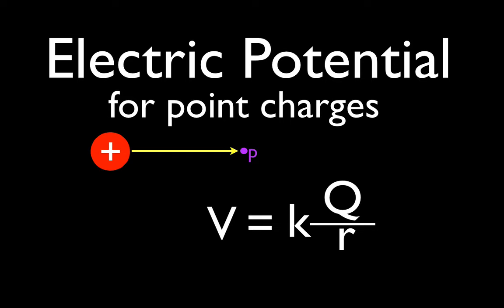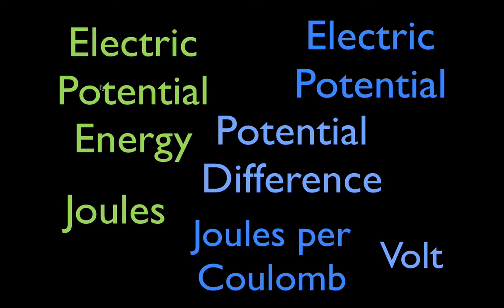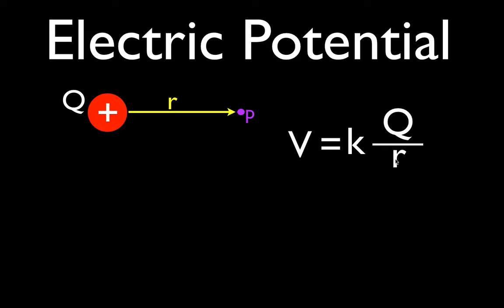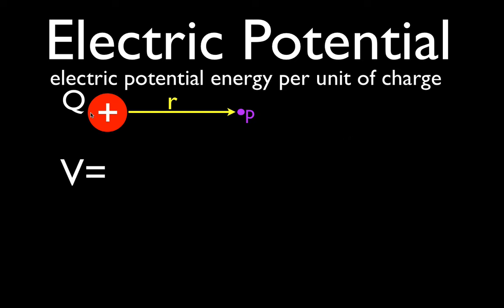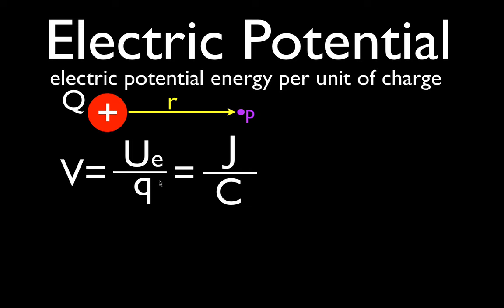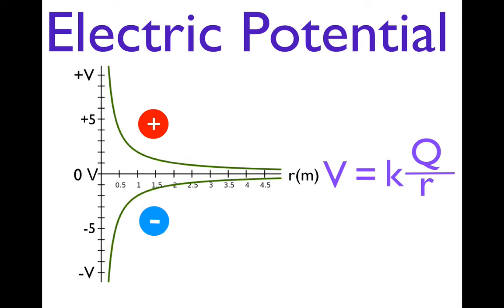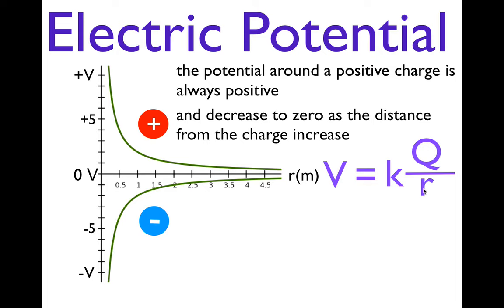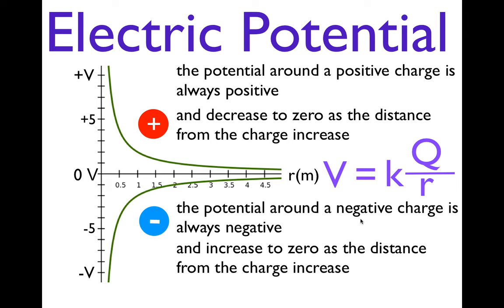Point Charges (1 of 10) Electric Potential An Explanation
Gives a conceptual and quantitative explanation of electric potential for point charges.

An electric potential is the amount of work needed to move a unit of positive charge from a reference point to a specific point inside the field without producing an acceleration. It can also be stated as the amount of electric potential energy per unit of charge. The reference point is typically at infinity where the electric potential is assumed to be zero. The SI unit is joules per coulomb (J/C) or the volt (V).

The electric potential energy of a system of point charges is defined as the work required to bring the system of charges close together from an infinite distance. An object has electric potential energy by virtue of two key elements: its own electric charge and its relative position to another electrically charged objects. The SI unit for electric potential energy is the joules (J).